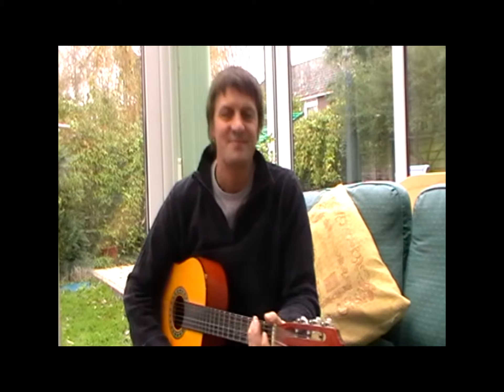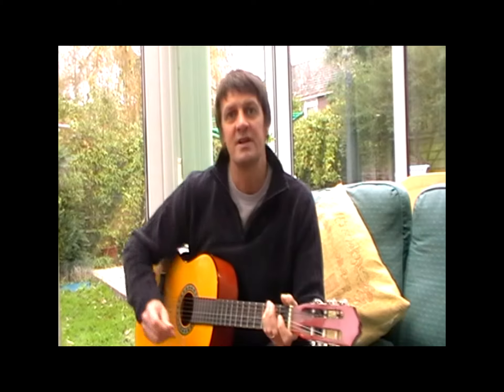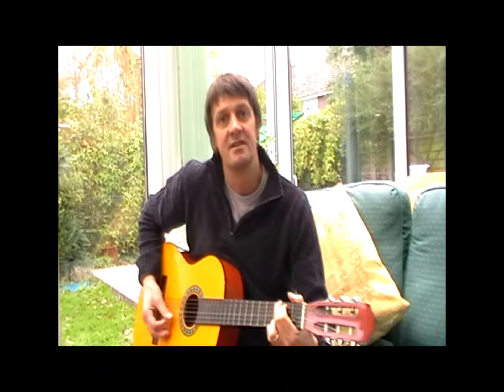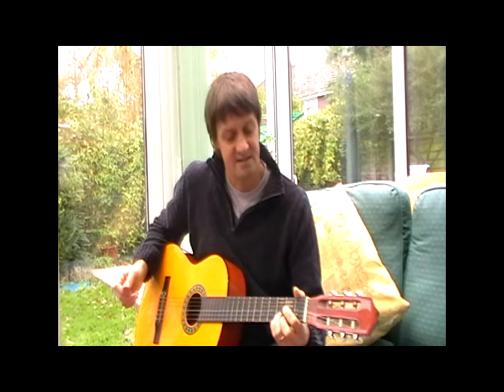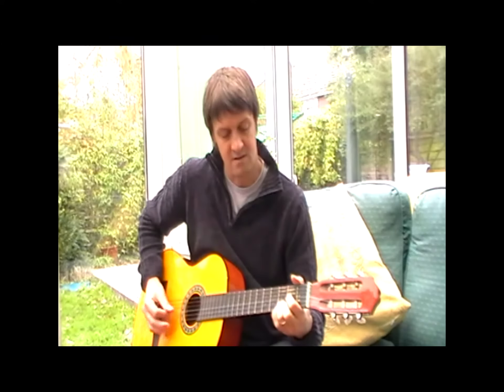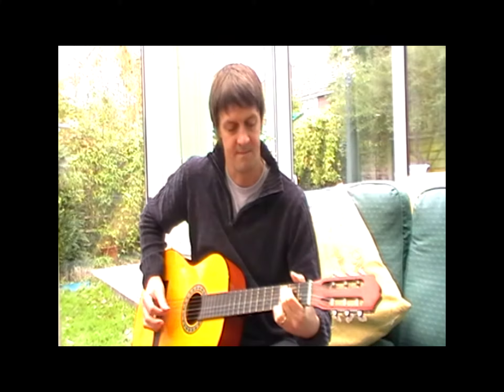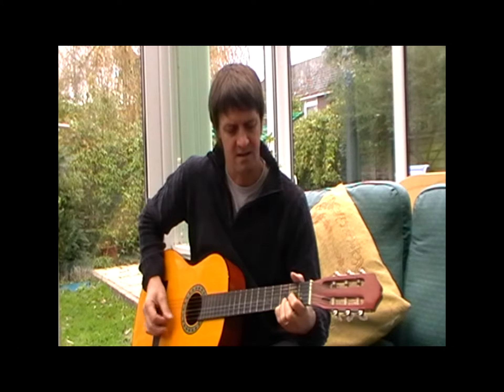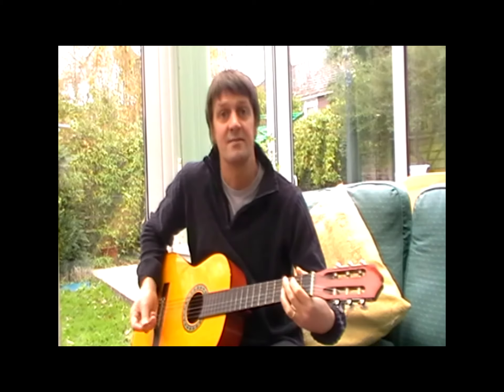guitarlessonsstevenage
Learn how to play guitar in stevenage with Martin Rushforth - Guitar teacher - Beginners welcome!